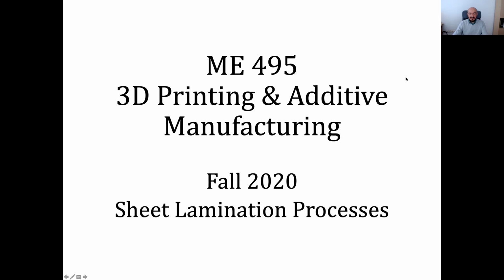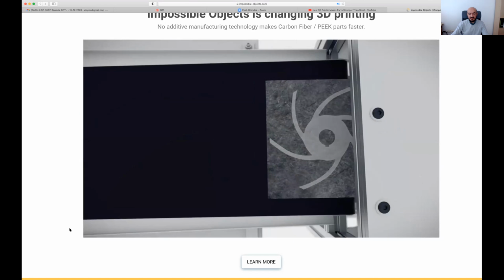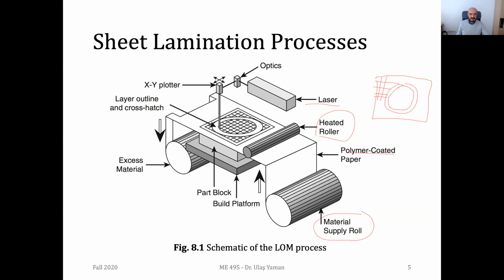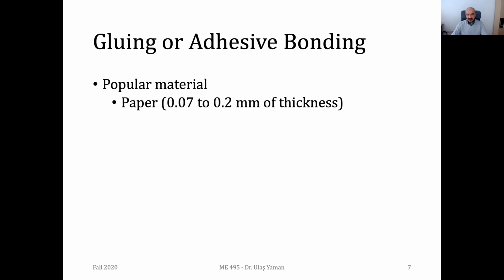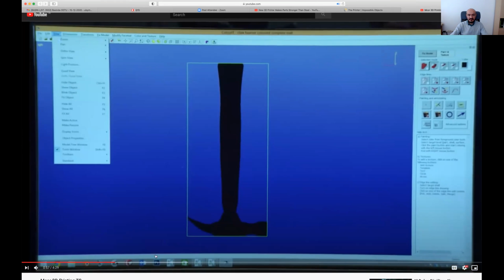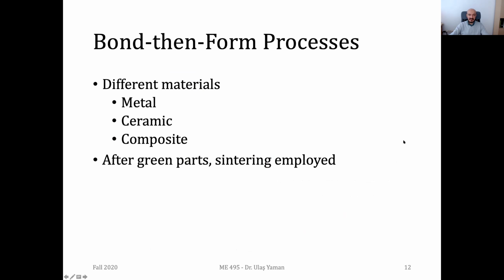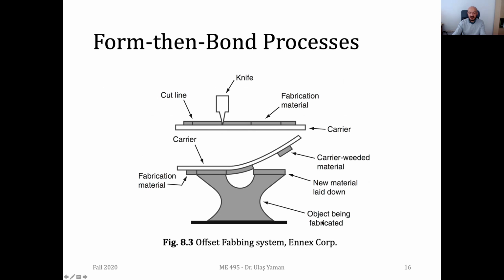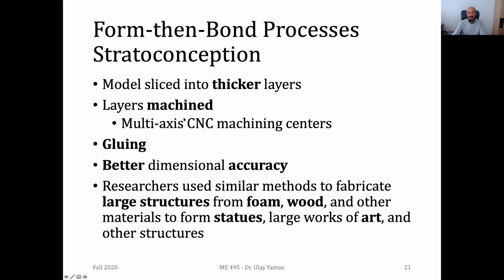ODTÜ - ME495 - Fall 2020 - Week 10 - Sheet Lamination Processes - Part 1